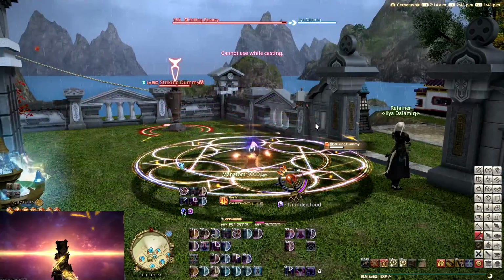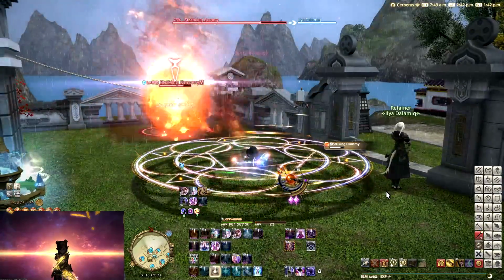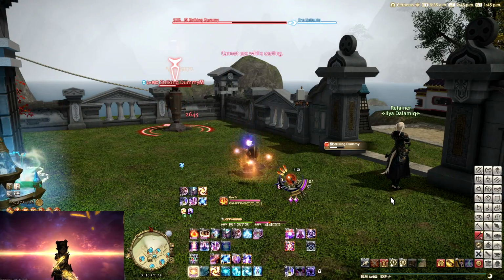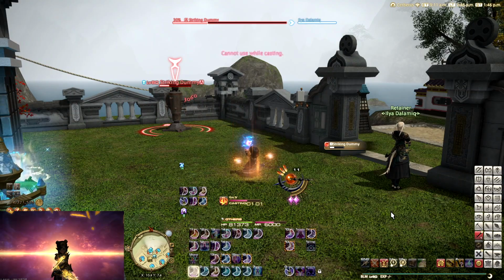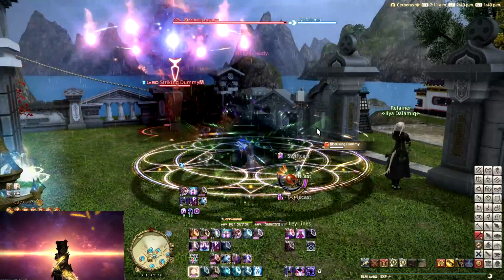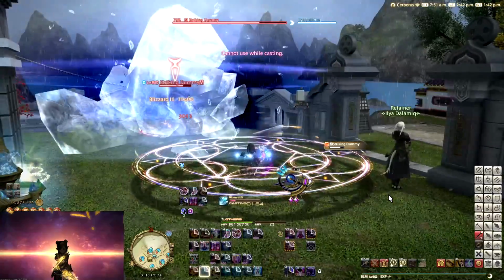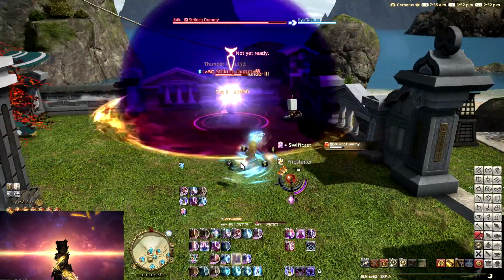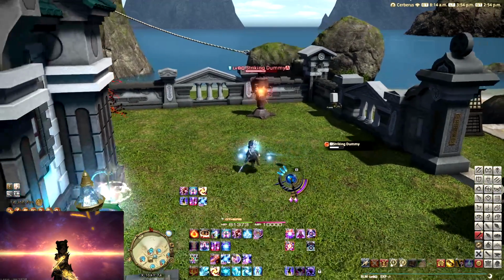Black Mage Rotation Guide - FFXIV Shadowbringers